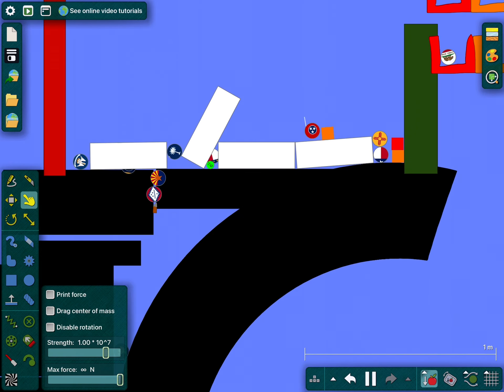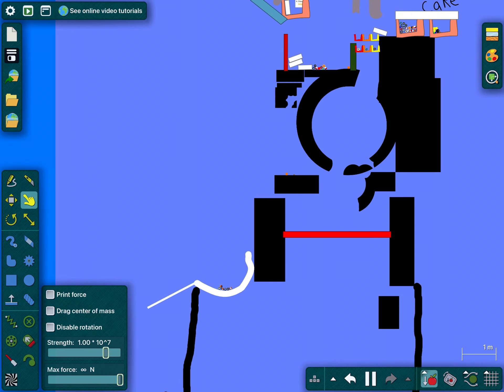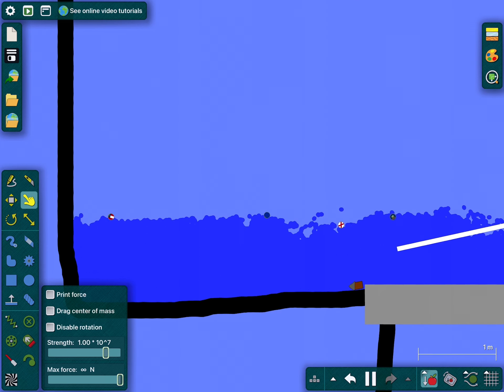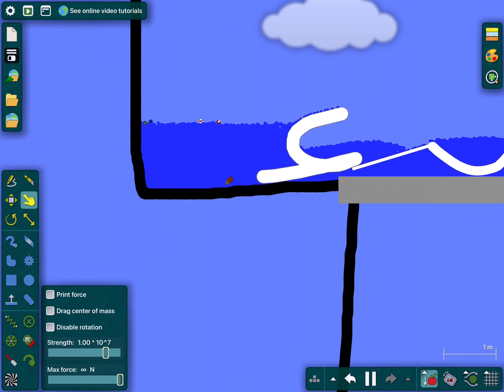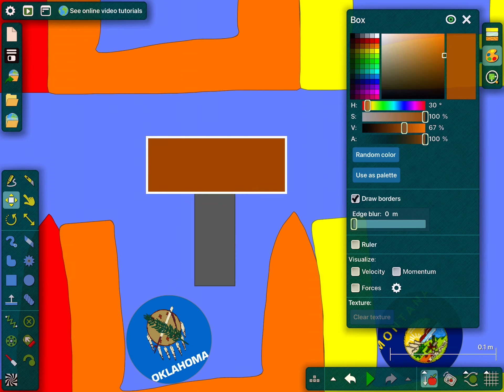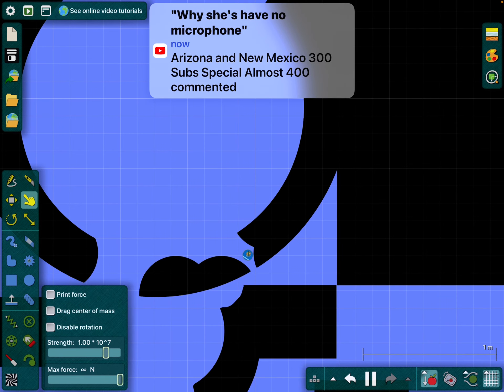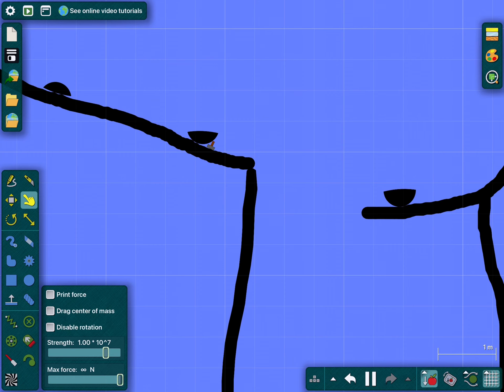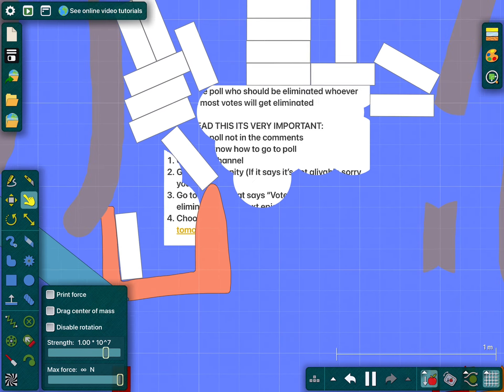Visited states battle royal episode 6 the rejoin and too much chaos!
Only 1 rejoin